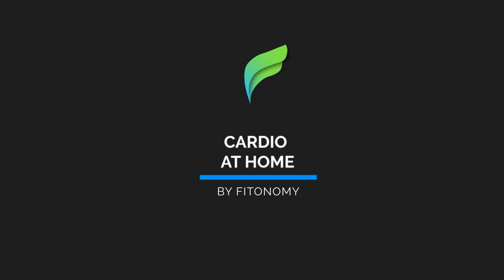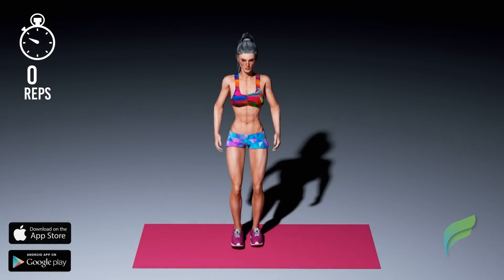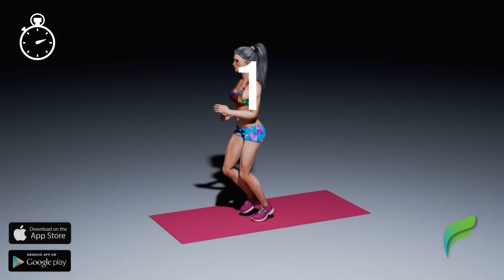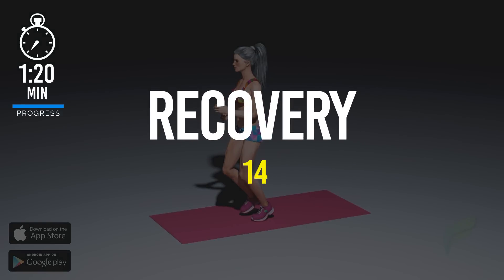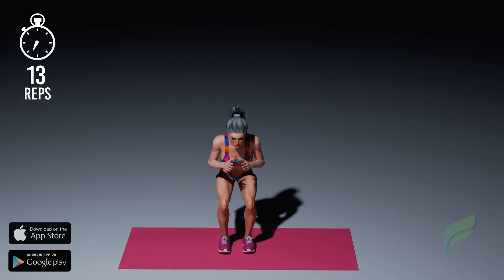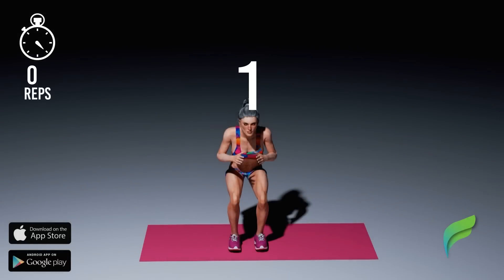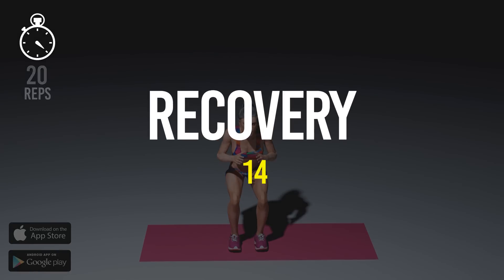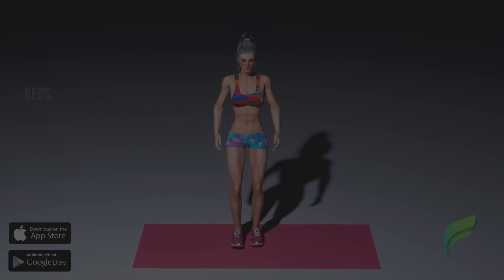Fast and Effective At-Home Cardio Workout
Are you looking for a Fast and Effective at-home Cardio Workout?
With this routine, you don't need any equipment to apply the exercises, and you can do them from your home.

Download our Workout & Meal Plan App!!!
30 Day Fitness Challenge! TRY IT NOW!

Our Cardio Workout won't take you more than 15 minutes and is very good for man and woman.